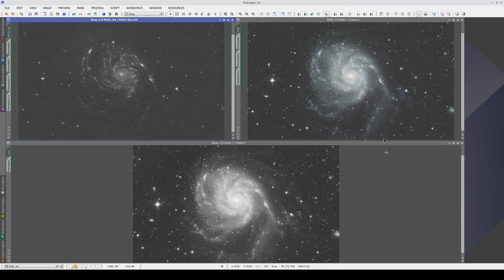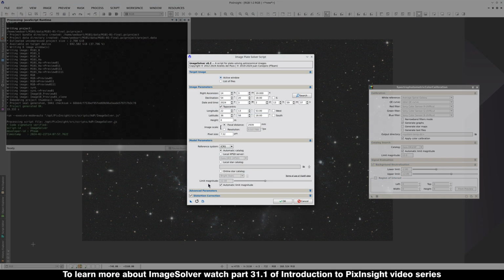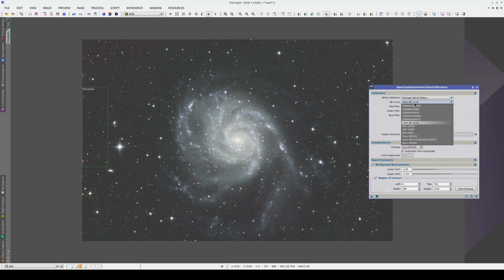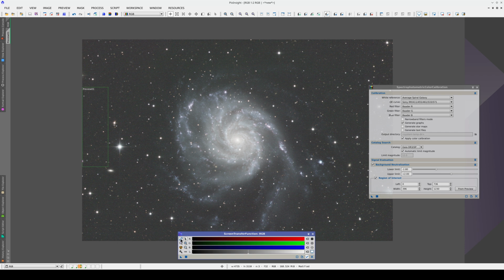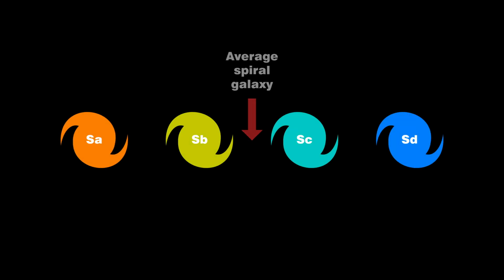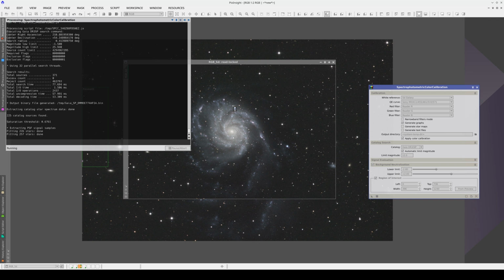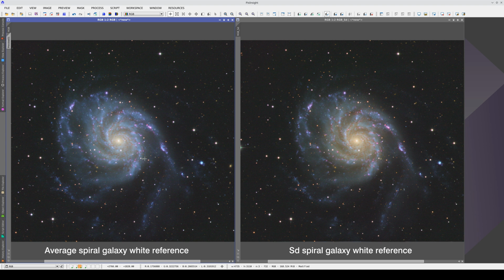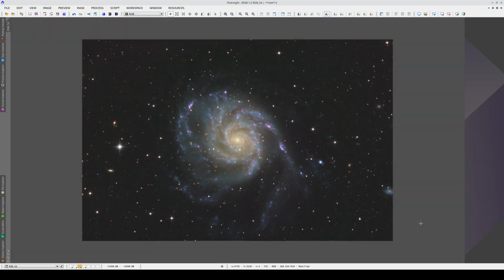Processing Example: M101 HaLRGB (II)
A processing example with original Messier 101 raw data acquired by Hellas Sky (Part 2)

00:34 Calculating the astrometric solution for SPCC
01:57 Color calibration with SPCC
02:56 Visualizing a color-calibrated image with STF
03:38 Establishing a white reference relative to the galaxy